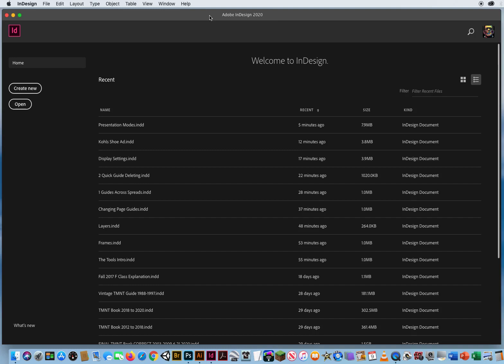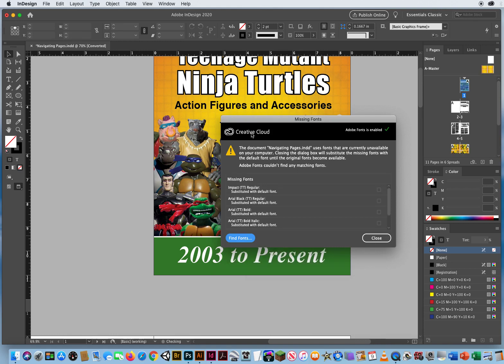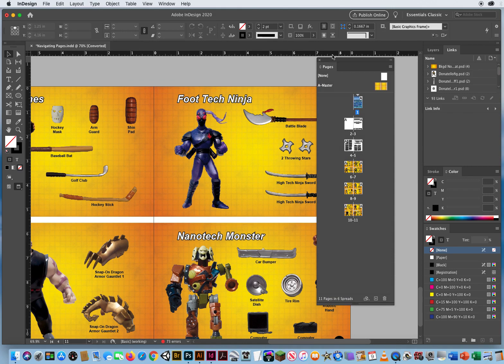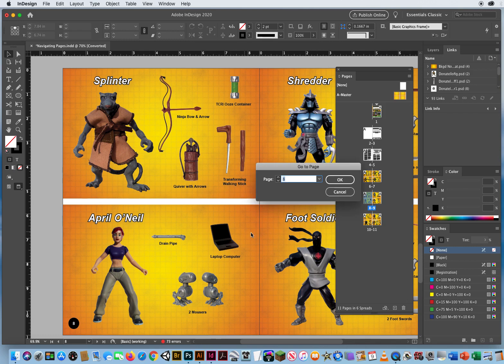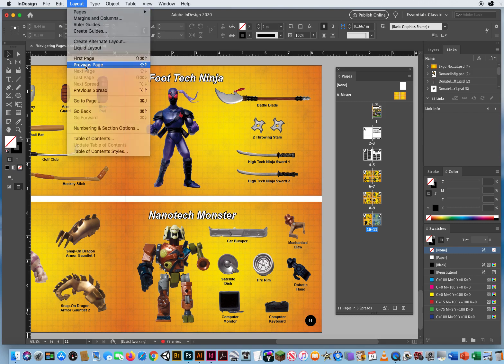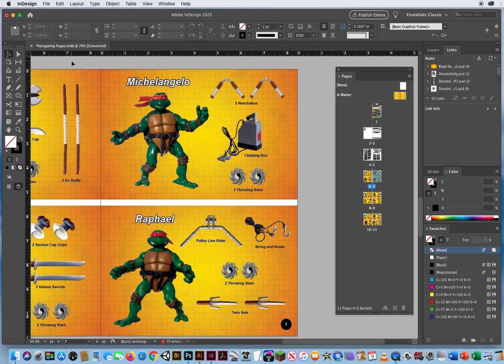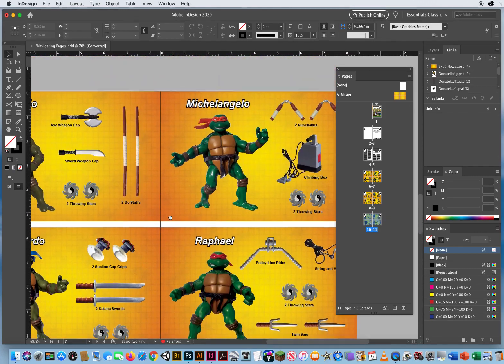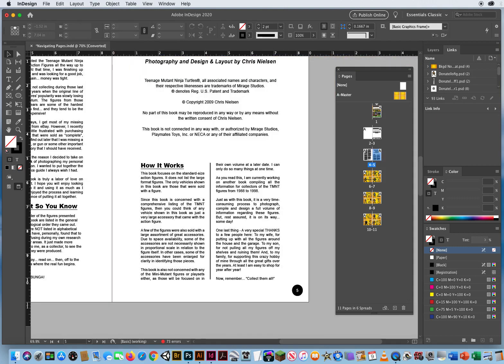Navigating Pages in InDesign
My Tutorial on how to quickly jump around in your pages in a multi-page InDesign document.